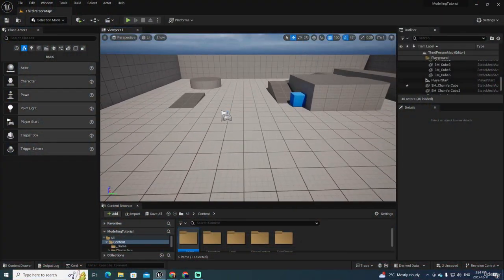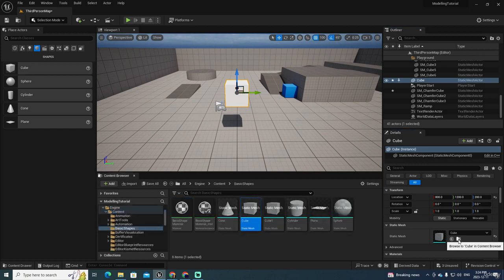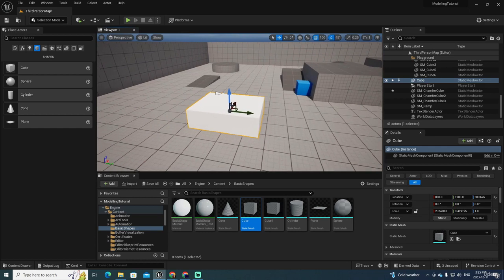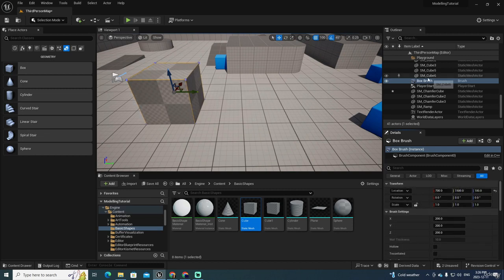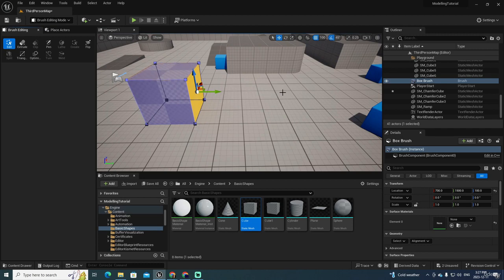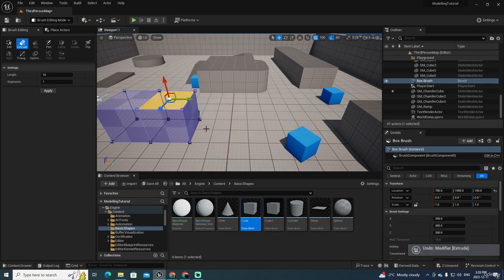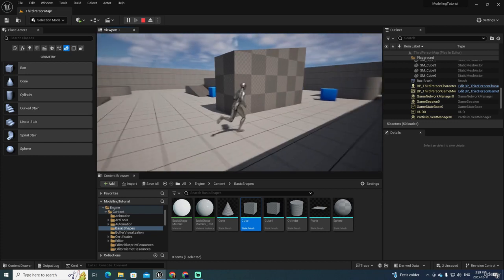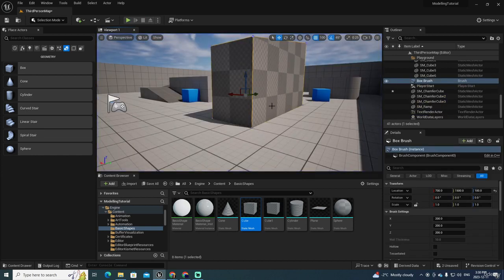4 Adding Brush Actors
Ch.2. Introduction to Unreal Engine